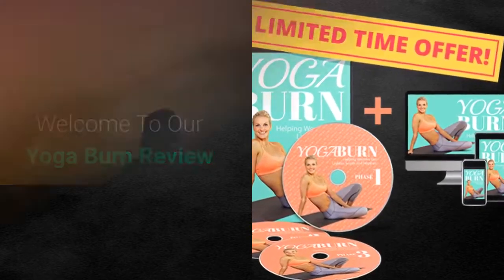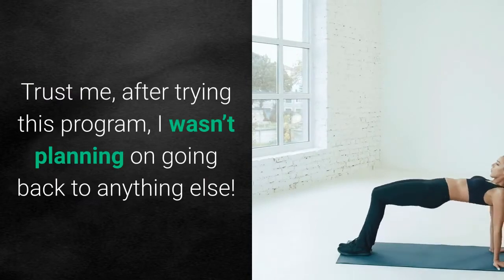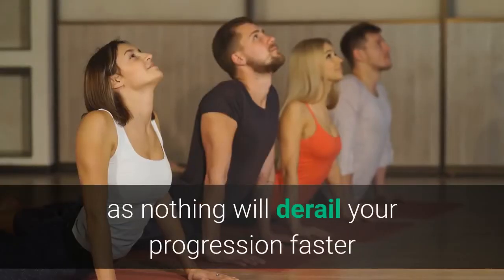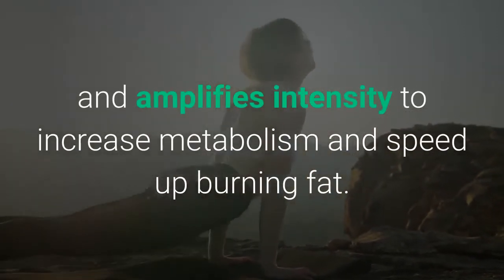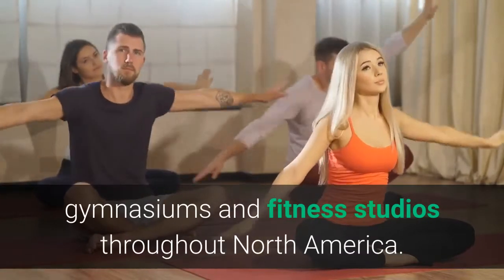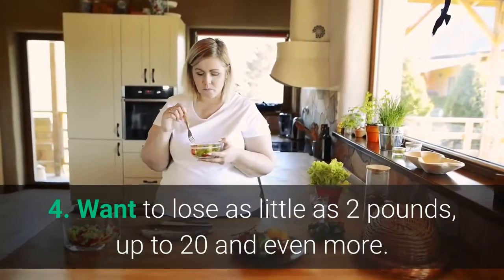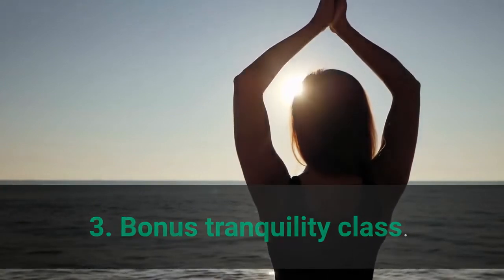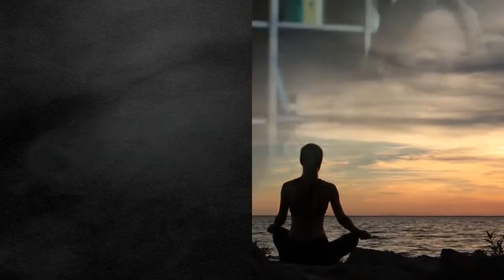YOGA BURN REVIEW 2020 (BY ZOE BRAY-COTTON) | Beware🔴: (Don't Buy Until You Watch This)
Yoga Burn is an innovative 12-week program designed for women who want to reshape their body, boost their metabolism and get that classic yoga booty. But does it really get results? And is it worth the cash? Let's find out...

What Is Yoga Burn?

1- Yoga Burn by Zoe Bray-Cotton (previously known as "Her Yoga Secrets") is a 12 week program to help women lose weight and tighten up "problem areas." The program uses Dynamic Sequencing Yoga to develop a tighter, toned and sexier body without visiting the gym or even leaving the house.

2- Unlike gimmicky fitness videos, this yoga program is designed to be progressive. Instead of repeating the same half-hour routine every day, you get 12 weeks of yoga workouts that gradually become more difficult. Every routine builds on the last, so you're continuously improving while burning more calories*.

3- Yoga Burn is a 12-week progressive program designed for women. Its primary goal is to help you get that tiny belly and yoga booty that often seem so elusive - but it's also great for relaxing and improving your flexibility.

4- Zoe recommends completing three 45-minute yoga classes each week to get the fastest results. Unlike most programs, Yoga Burn is described as a "strategic, progressive approach...that's proven to deliver results." That means each workout is tailored to YOU and YOUR current goals - you're not expected to go at the same pace as everyone else (like in a class yoga or cardio setting).

5- We like how Yoga Burn is delivered as both a digital download (for phones, computers and tablets) and physical DVDs. Many products we review are only available as one or the other, so this is a bonus. When you buy the program, you get instant digital access so you can start right away. The Yoga Burn DVD set is sent shortly after.

6- The Yoga Burn program can be performed at home to reduce stress. Whether you're rushing to avoid being late or worrying about other people judging you, yoga classes are rarely relaxing. In fact, they can actually increase stress hormones in the body. Zoe explains this can even cause your body to store more fat! In contrast, the Yoga Burn program can be performed at home whenever you have time, so it's easy to fit into everyday life.

YOGA BURN REVIEW (BY ZOE BRAY-COTTON)
Yoga Burn Review: My True Experience

Yoga Burn Results,
Yoga Burn 12 Week Challenge,
Yoga Burn Customer Complaint,
Buy Yoga Burn,